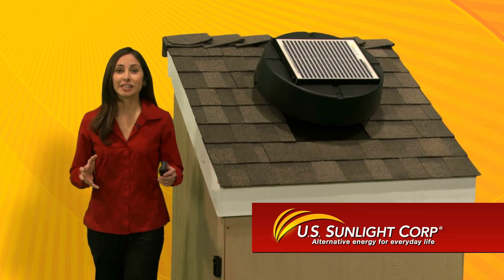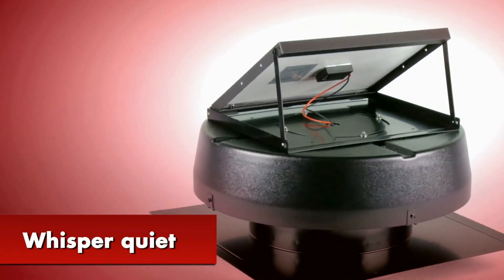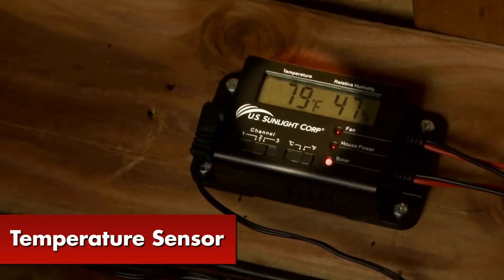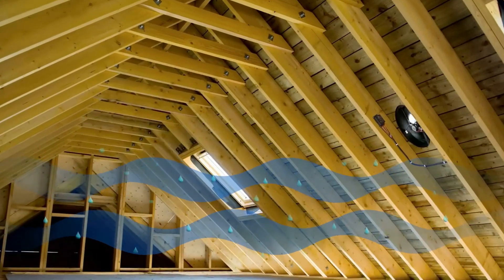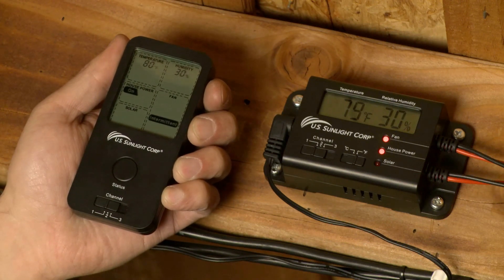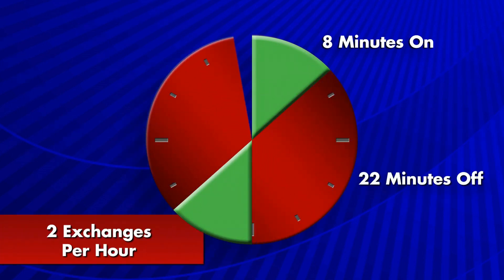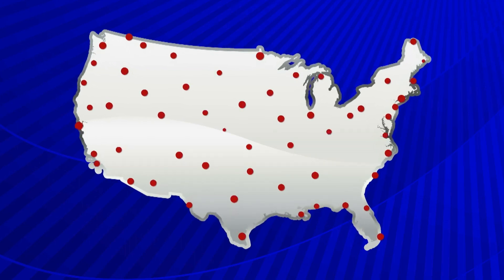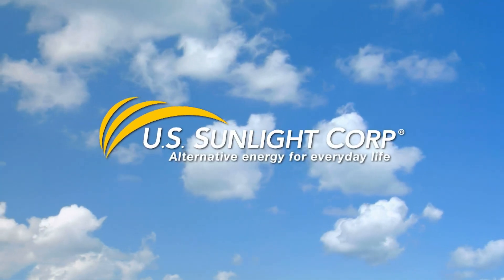Solar Controller from U.S. Sunlight